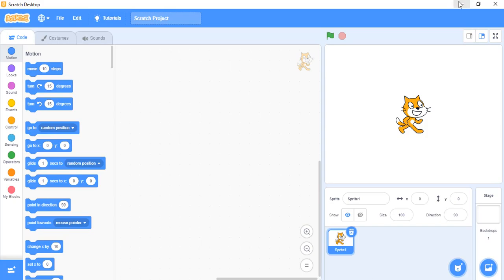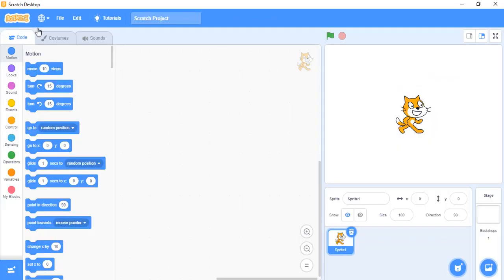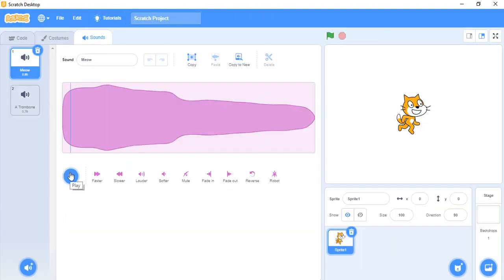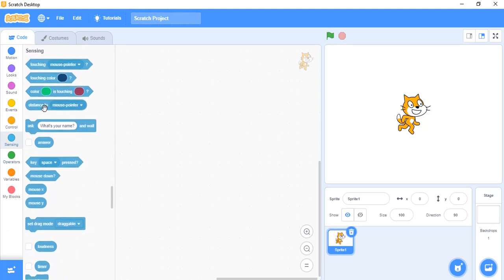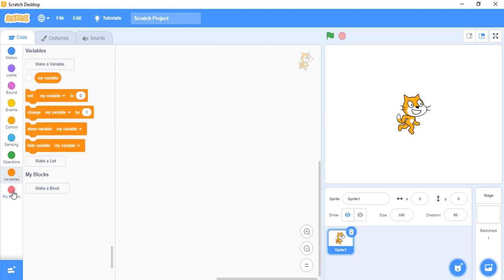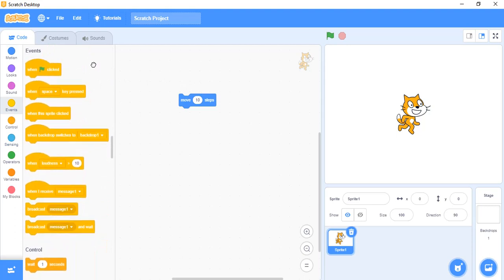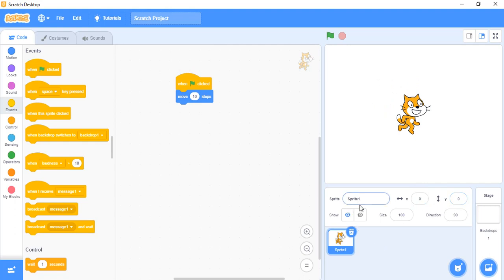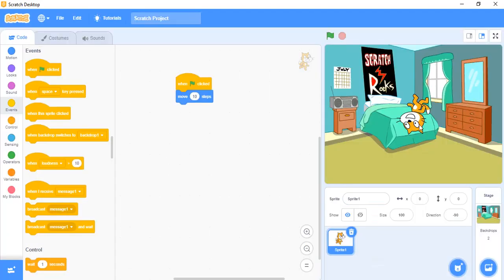Scratch Lesson 1 English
Introduction to the Scratch program. Follow the download link below to download Scratch and start coding!